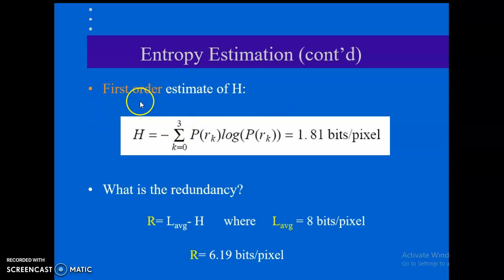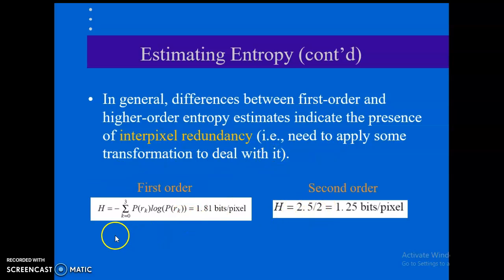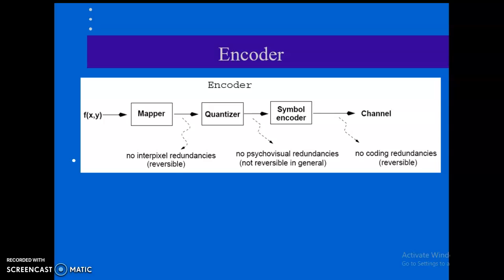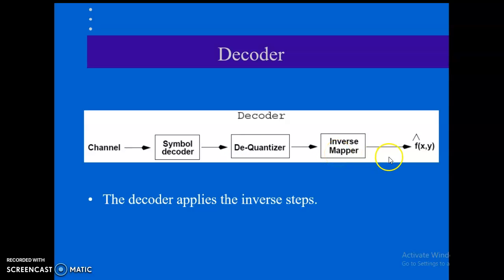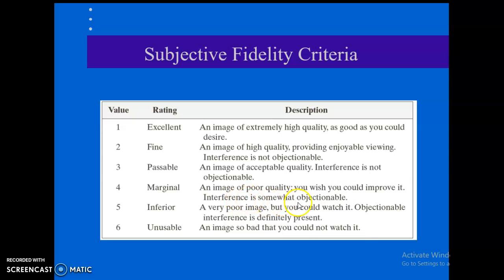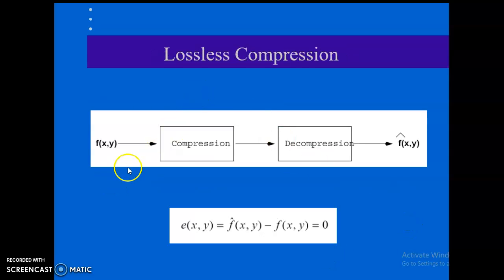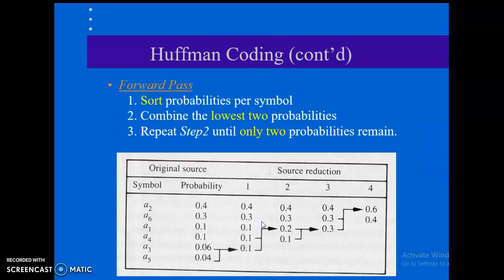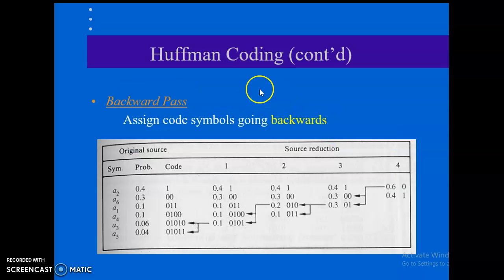Image Compression - 8